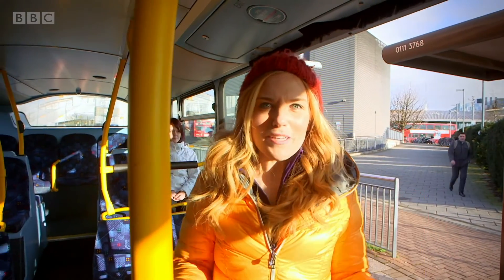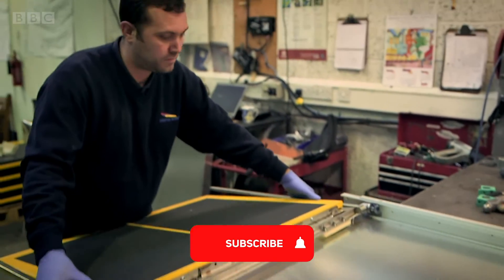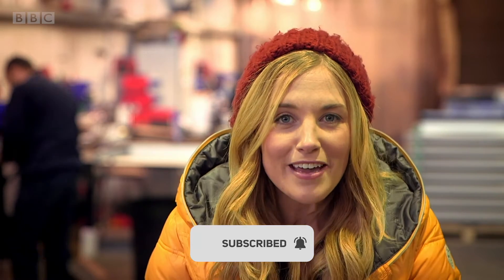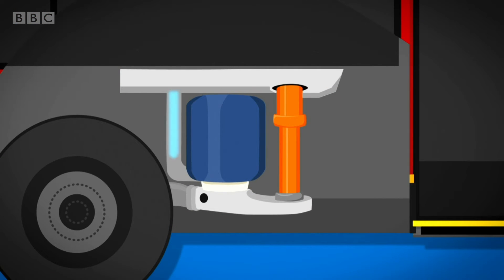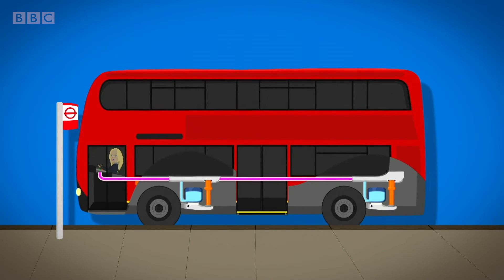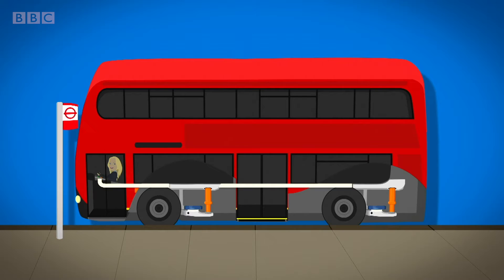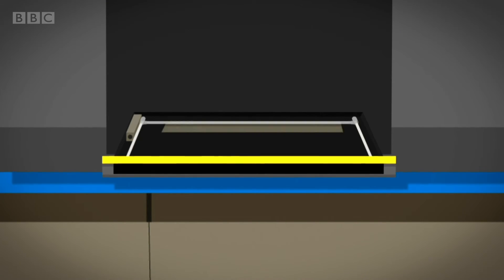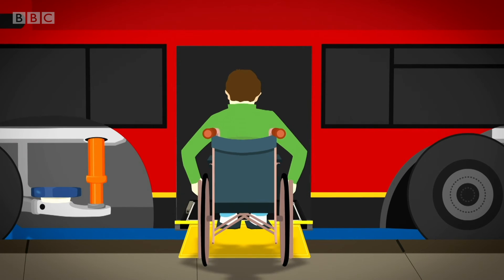How does a Bus Ramp work? 🚌 Maddie's Do You Know? 👩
Maddie is out and about exploring different ways to travel. She uses a special camera to find out how a bus ramp works to help people get on and off the bus. An animation shows how the ramp is hidden in a compartment underneath the doors and how airbags allow the bus to lower on one side.